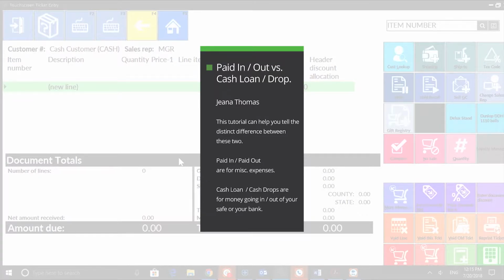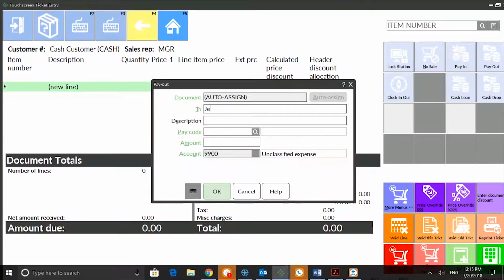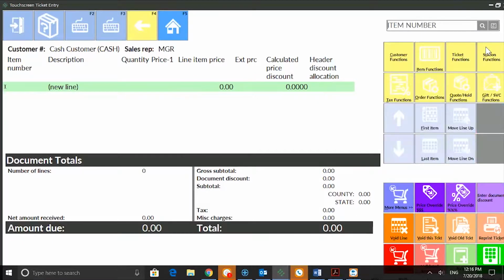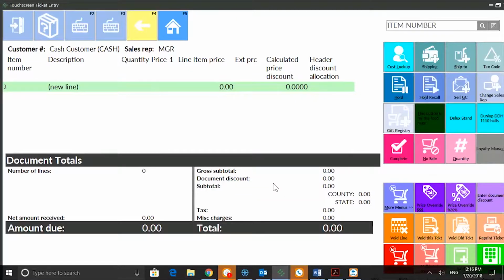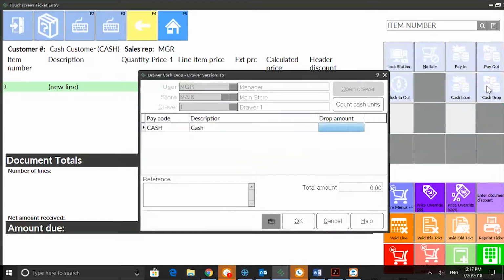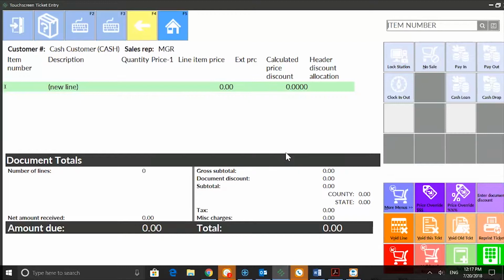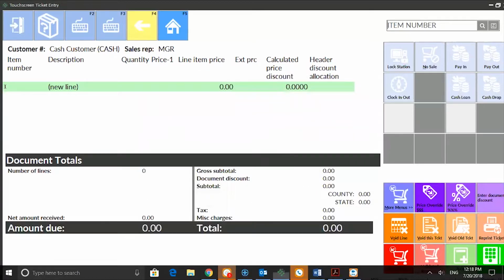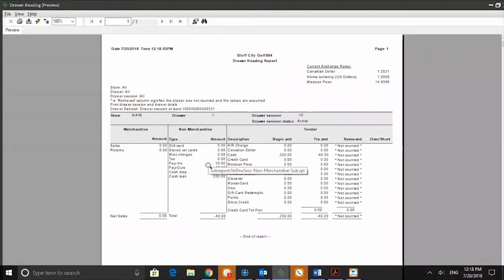Paid In Paid Out vs Cash Loan Cash Drop in NCR Counterpoint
How to know the difference between Paid In / Paid Out and Cash Loan and Cash Drop within NCR Counterpoint.   Paid In / Paid out is typically used for miscellaneous expenses you take out and replace from the cash drawer.   A Cash Loan or Cash Drop usually involves the money you drop in your safe or deposit or withdraw in a bank.